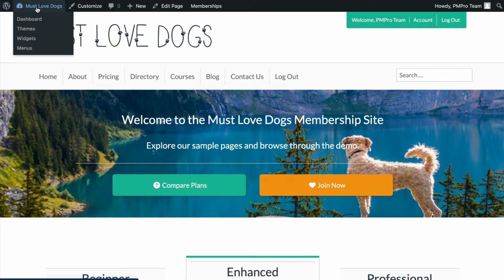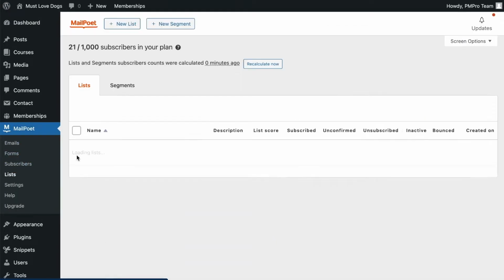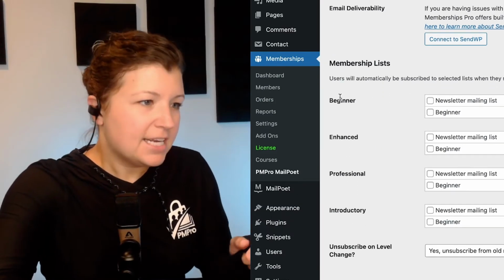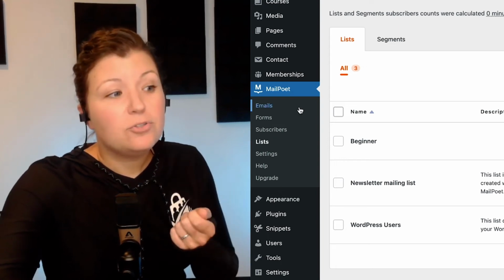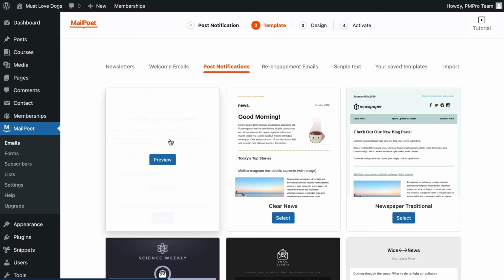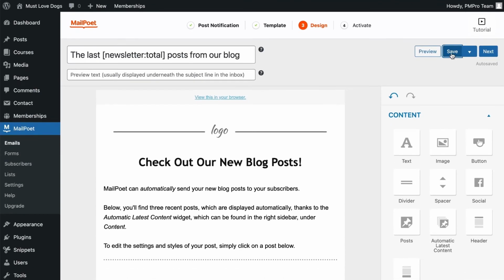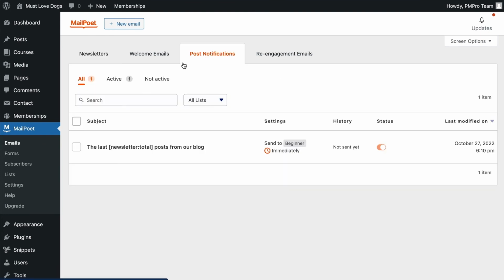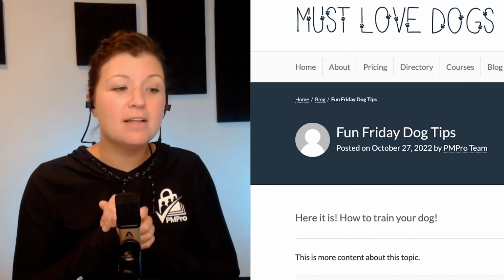How to Create a Paid Newsletter Membership Site with MailPoet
Learn how to set up MailPoet in your WordPress membership site powered by Paid Memberships Pro. We'll create a unique subscriber list for our paid membership level. Then we'll set up MailPoet to automatically email everyone on the list when a new members-only post is published.

= Jump to: =
0:37 Install MailPoet and MailPoet Integration
01:46 Create Lists in MailPoet
02:19 Connect Membership Level to MailPoet List
04:38 Set up MailPoet New Post Notification Email
07:36 Testing a New Post and Automatic Notification Email
08:20 Show Excerpt in Email, Full Content in Site

= Useful Links =
MailPoet Integration Documentation: